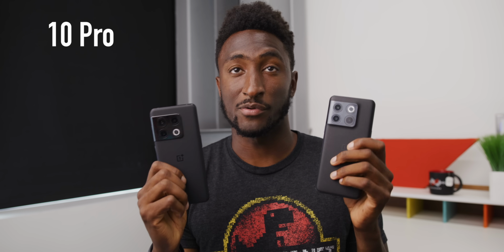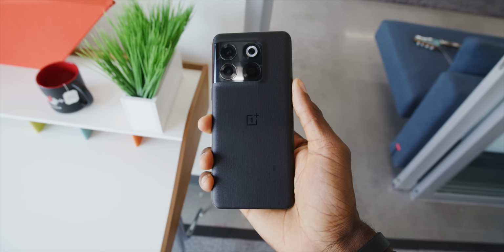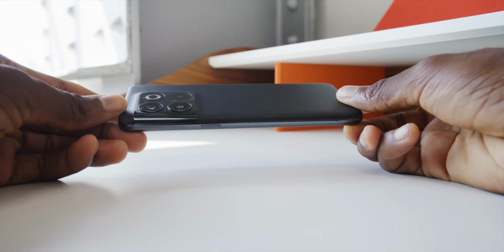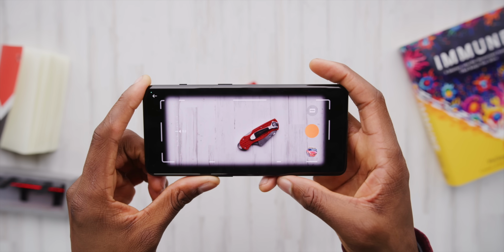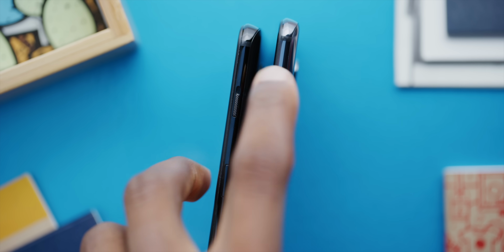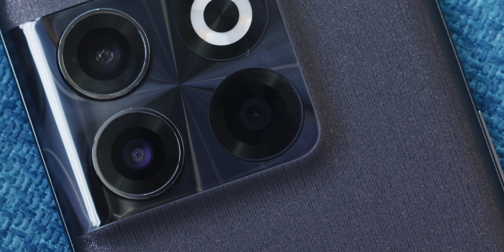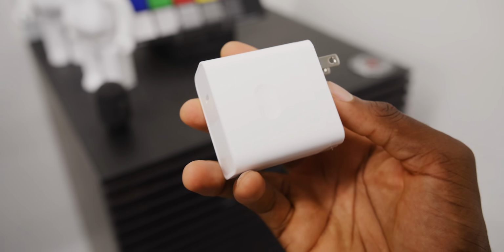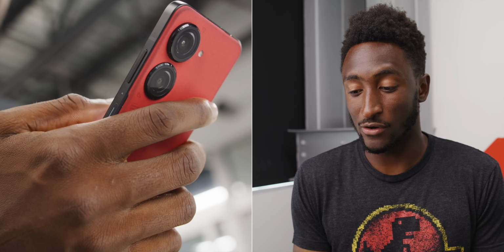OnePlus 10T Impressions: Somebody That You Used to Know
OnePlus 10T is looking more generic than ever. And that's by design.

Phone provided by OnePlus for video.